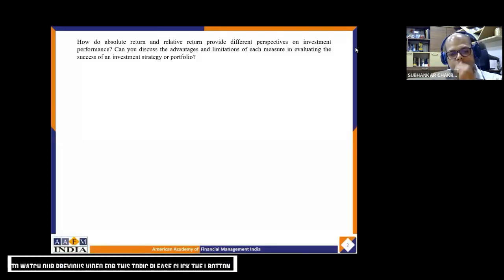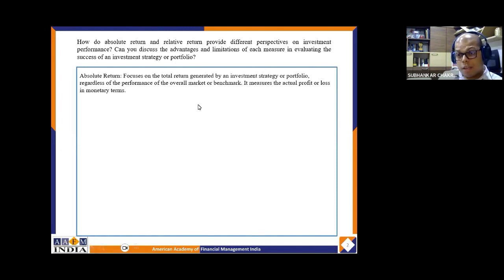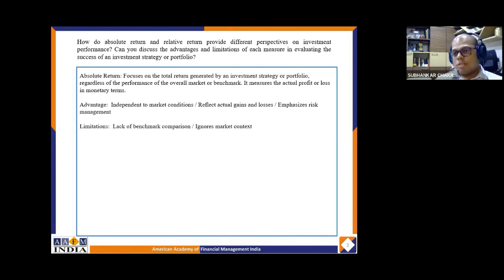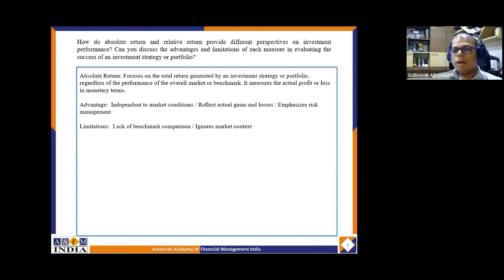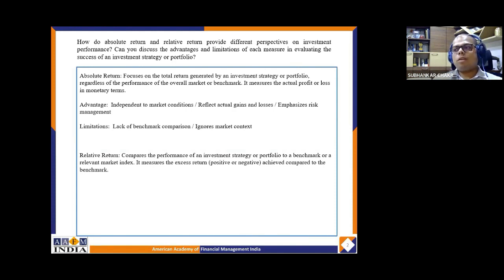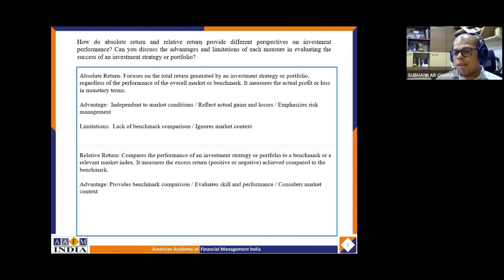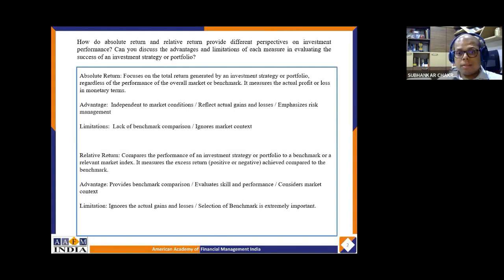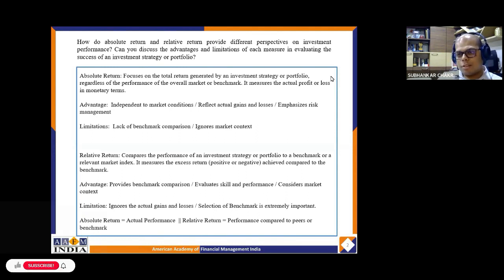Do you Know?How to use Absolute Return & Relative Return for Investment Analysis?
In this video, we will delve into the concepts of Absolute Return and Relative Return and explore how they are used in investment analysis. Whether you are a seasoned investor or a beginner looking to enhance your knowledge, understanding these metrics is crucial for evaluating investment performance effectively.

Absolute Return refers to the actual gain or loss of an investment over a specific time period, expressed as a percentage. It allows investors to assess the investment's profitability without comparing it to any benchmark or market index. By considering factors such as capital appreciation, dividends, interest, and other income, Absolute Return provides a comprehensive picture of the investment's standalone performance.

On the other hand, Relative Return compares the performance of an investment to a specific benchmark or a broader market index. It helps investors gauge how well the investment performed relative to the overall market. By analyzing Relative Return, you can determine whether your investment outperformed or underperformed the benchmark during a given period, which can provide insights into the investment manager's skill in generating returns.

Both Absolute Return and Relative Return are essential metrics for investment analysis. Absolute Return allows you to evaluate the actual profitability of an investment, while Relative Return helps you assess its performance relative to the broader market. By considering both metrics, you can gain a comprehensive understanding of an investment's performance and make more informed investment decisions.

Join us in this video as we break down the concepts of Absolute Return and Relative Return, explain their significance in investment analysis, and demonstrate how to use them effectively. Enhance your investment knowledge and empower yourself with valuable tools for evaluating investment performance.

The contents of this Video are part of Highest Global Designation in Wealth Management Chartered Wealth Manager® (CWM®).
The CWM® program, offered by the American Academy of Financial Management® (AAFM®), equips individuals with comprehensive knowledge and essential skills needed to navigate the complexities of angel investing successfully. Join us as we delve into the benefits of the CWM® certification and uncover the key insights that can propel your journey to investment success.
🌐 Learn more about the Chartered Wealth Manager (CWM®) program offered by AAFM®